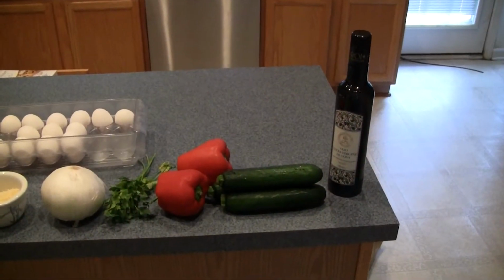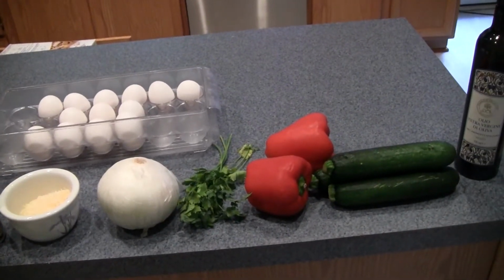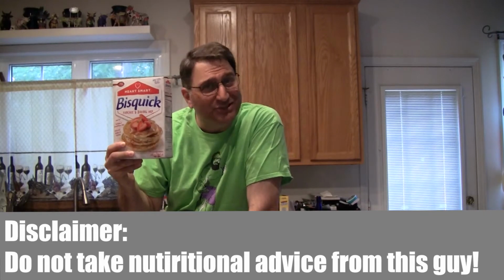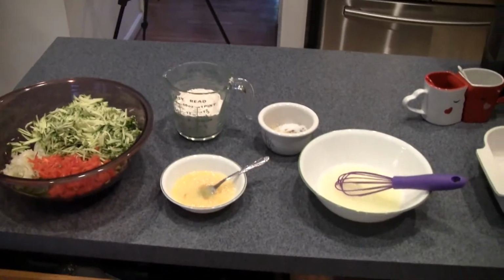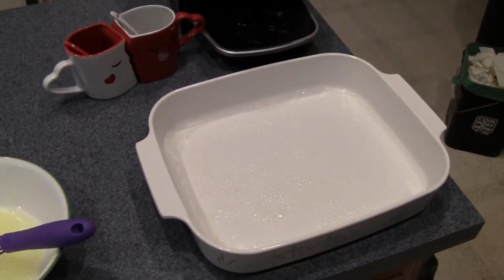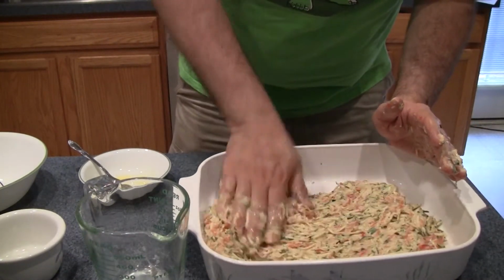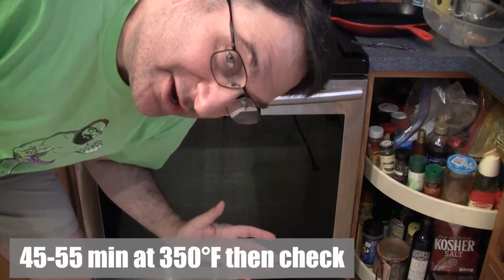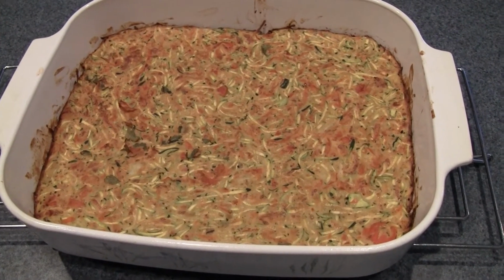Fiesta Veggie Brownie by CK's Kitchen Channel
Hey, CK from CK's Kitchen here. How you doin? Thanks for coming by. Me and Peg, the wife, have been invited to brunch by some friends, maybe the sweetest couple we know, you know? So, I thought, what am I gonna bring that's unique. Because I like being unique.

So here's a little recipe I had to learn because it reminds me of a dear departed friend. My mom's friend Lil used to make this recipe. She probably got it from a magazine or maybe from the maker of the secret ingredient. In any case, it ain't my recipe so my © is for my content only, not the recipe.

Also, I play a clip of Lil singing Dancing at Whitsun. The song just reminds me of Lil, so I used a bit of her singing it from a live concert I recorded for her and her accompanist.

Fiesta Veggie Brownie (my version of Lil's Fiesta pie; no claim of copyright for the recipe)

3 cups grated zucchini
1 cup grated red bell pepper
1/3 cup minced onion
1 1/4 cups Bisquick pancake mix
3 large egg whites, beaten
1 large egg, beaten
1 tbsp olive oil
1/4 cup grated Parmesan cheese
1 tsp kosher salt and fresh black pepper to taste
1 tbsp parsley

Mix zucchini, red pepper, and onion in a large mixing bowl
Squeeze out as much liquid as possible
Add all other ingredients
Spray 9 x 13-inch baking dish with cooking spray and pour in mixture.
Bake until golden brown and a toothpick inserted in the center comes out clean, approximately 45 to 50 minutes.
Cool.
Cut like brownies!